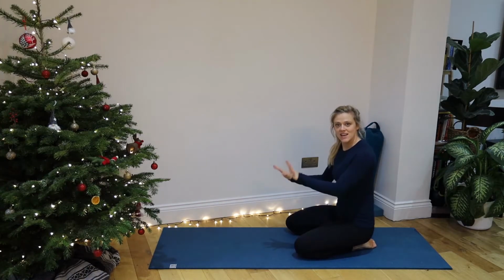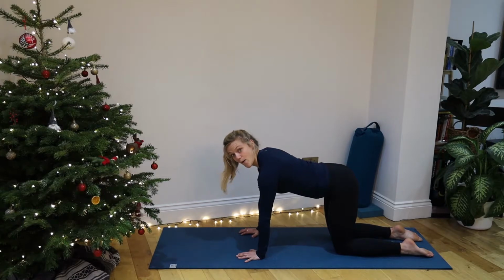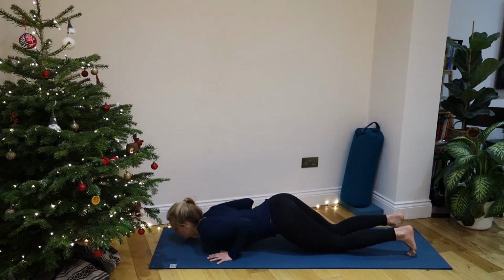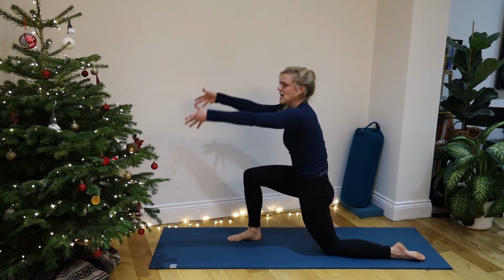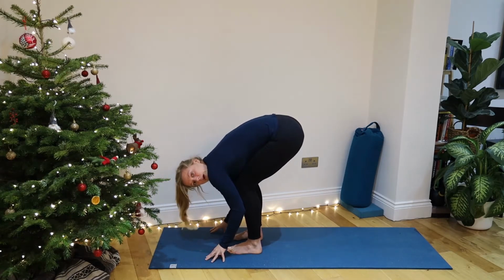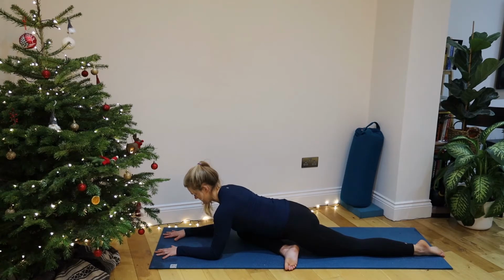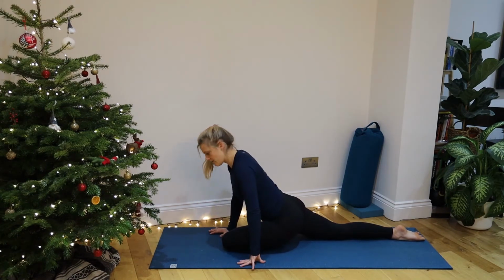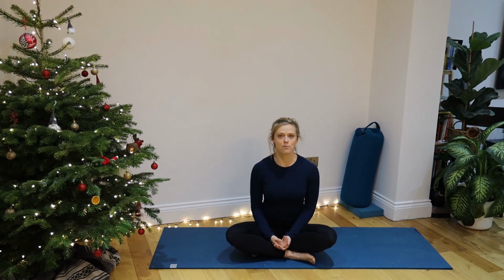BeccaYogaUK Wake up Flow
Enjoy this energising 20 minute Wake up Flow you can do from the comfort of your own home any time of day. All you need is your yoga mat.